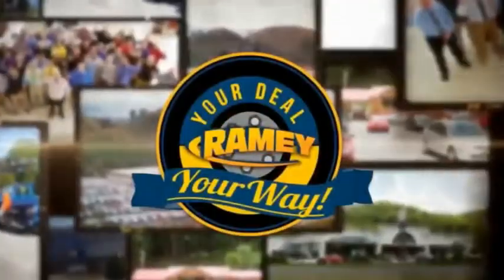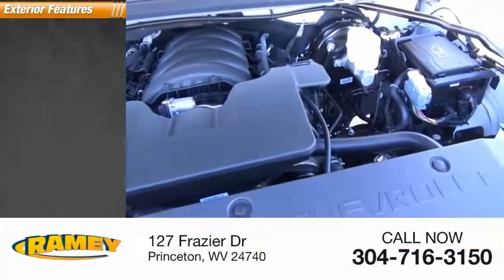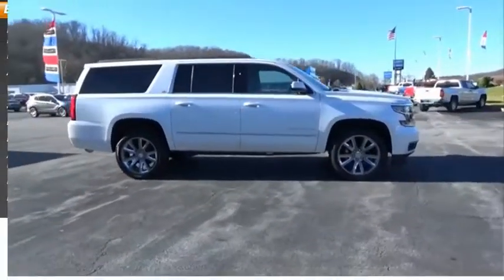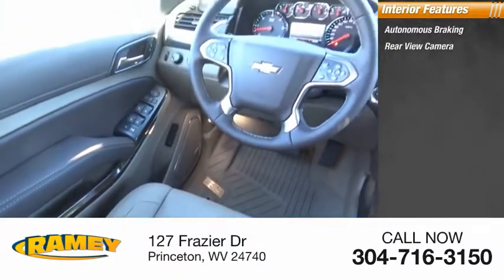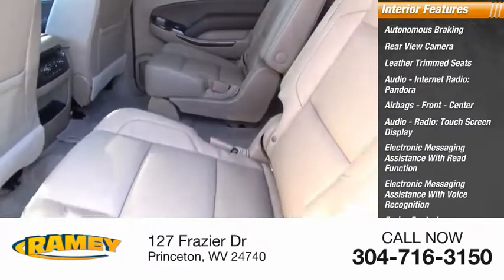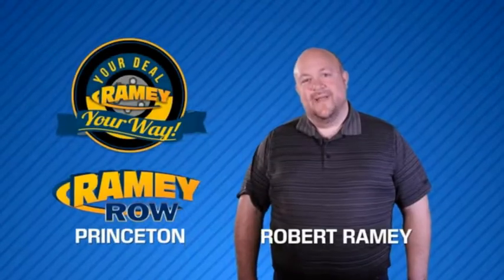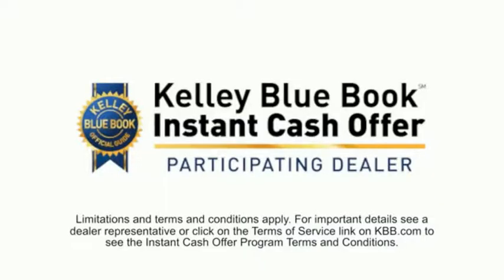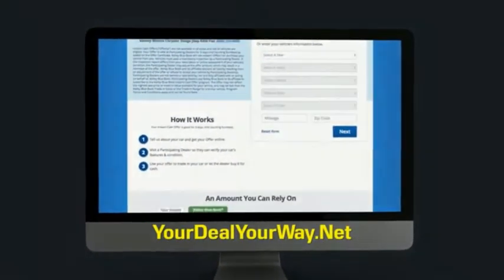2019 Chevrolet Suburban Princeton WV 1-19473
2019 Chevrolet Suburban LT 1500

Ramey Motors
127 Frazier Dr

KR217064